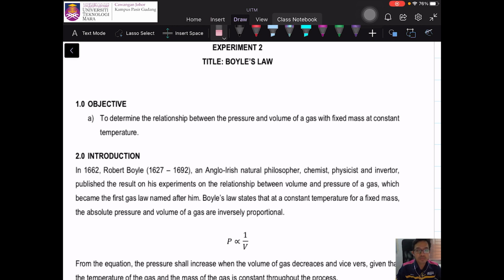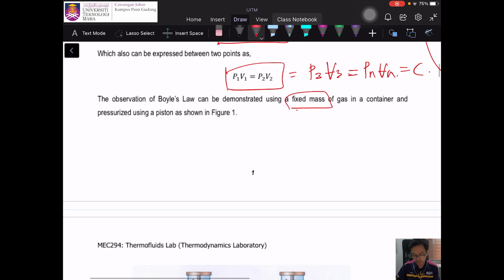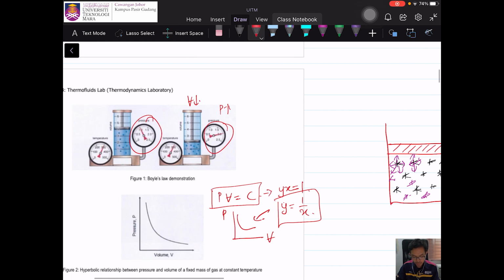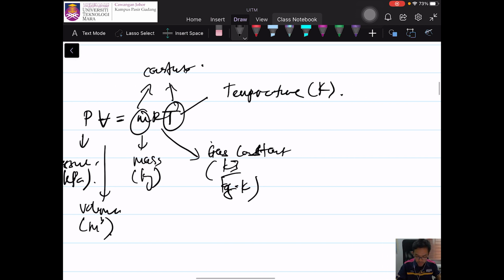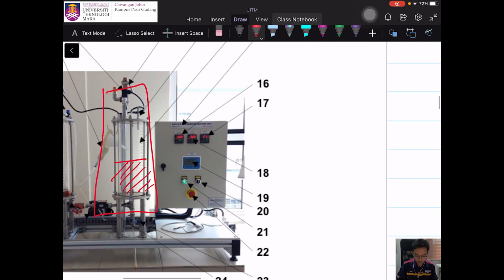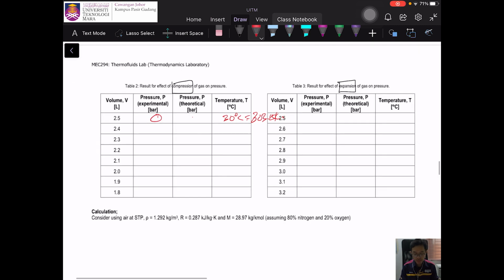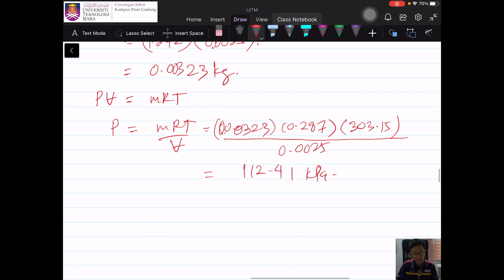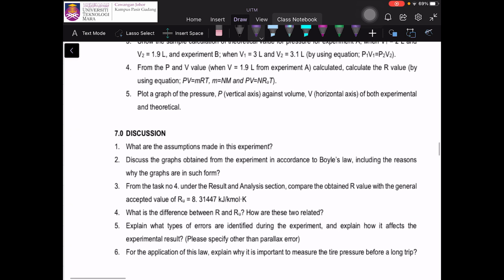Teaching Video - Experimental Lab on Boyle's Law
This video explain the theoretical aspect of 2nd thermodynamics experiment (T2) for subject MEC294.